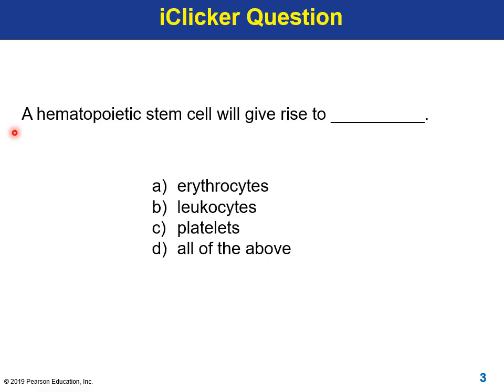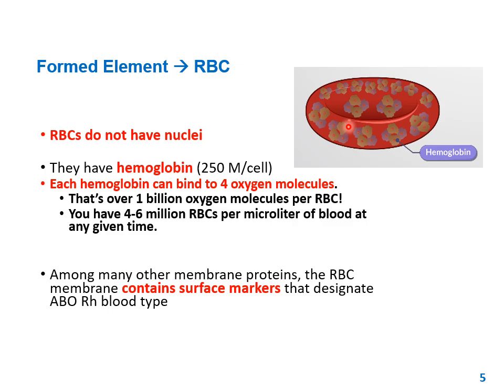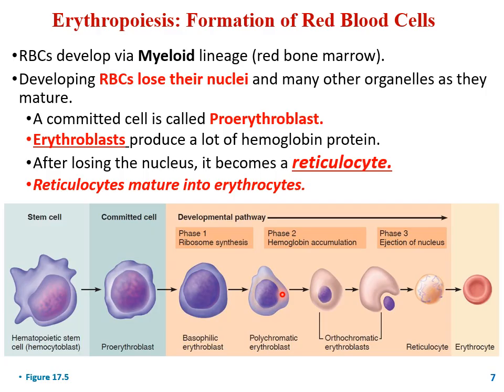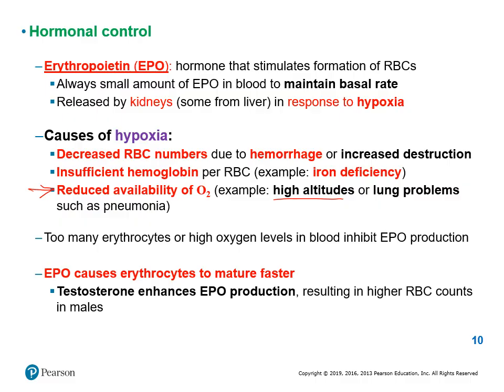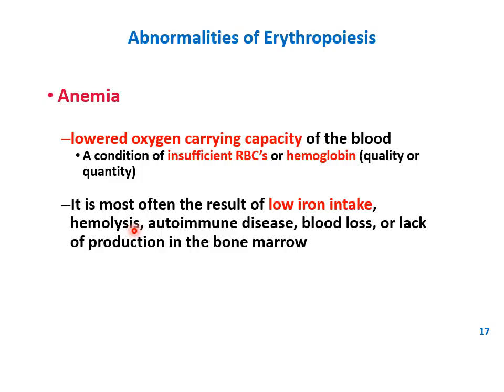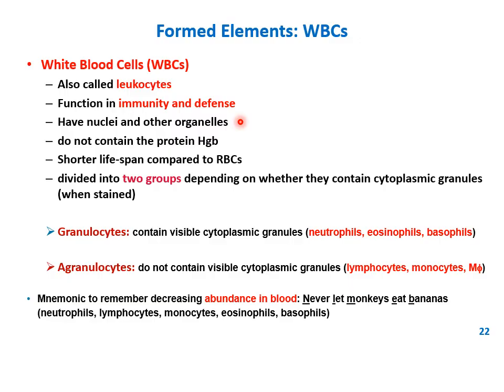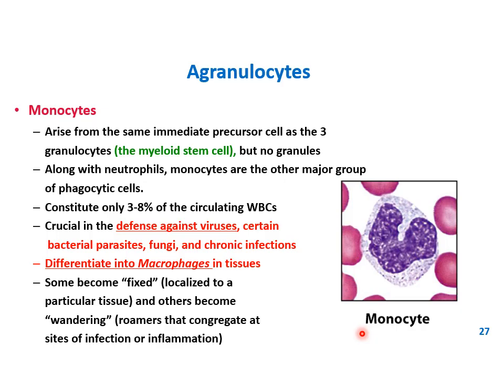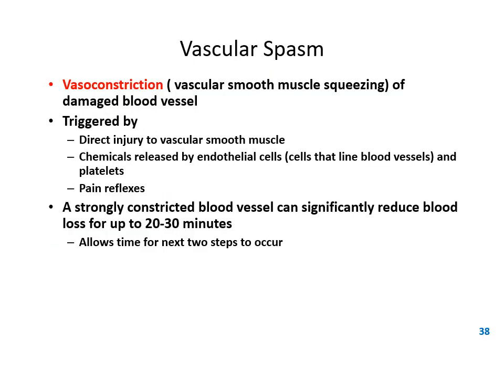Lec 2 CH17 Blood part 1&2 1 14 26